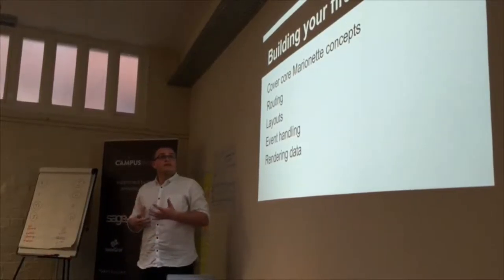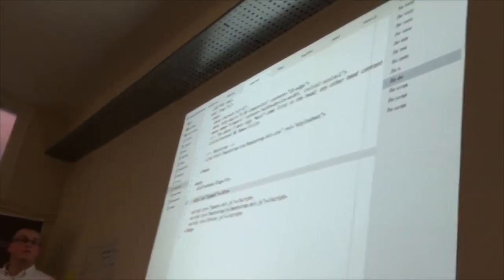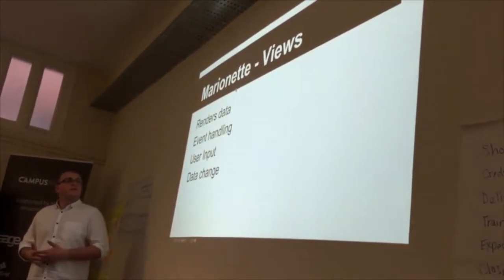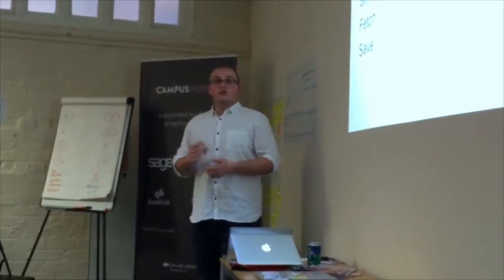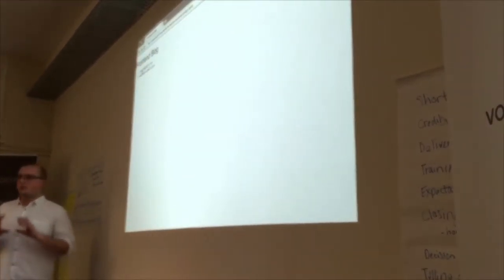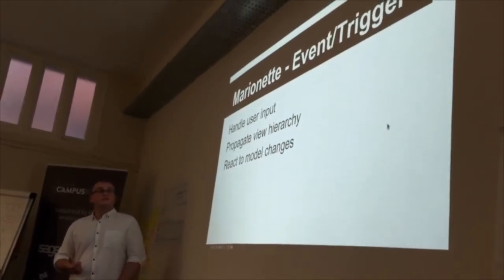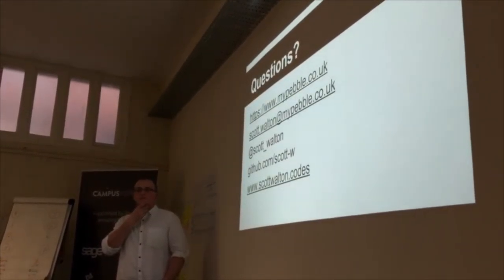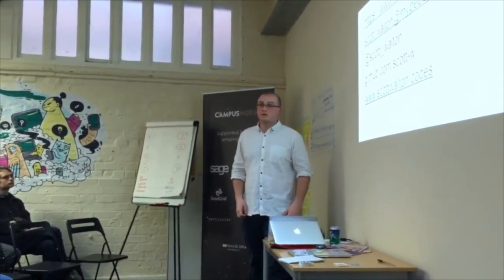Marionette building your first app - Scott Walton | May 2015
Scott Walton (07/05/15)

Scott Walton takes us through the basics of Backbone. Whetting our appetite for Marionette JS.